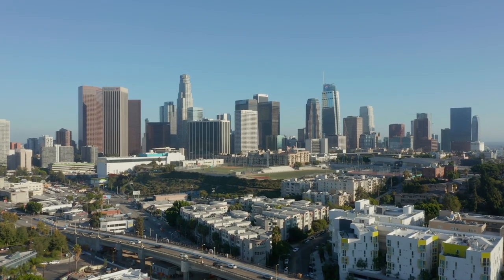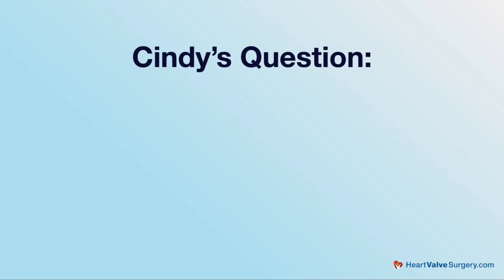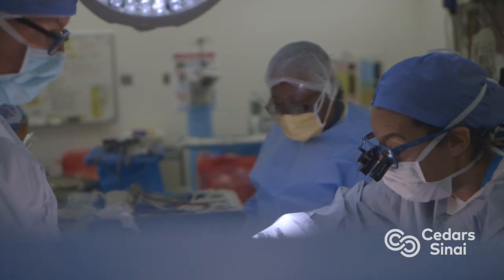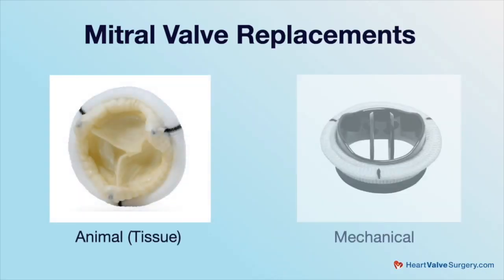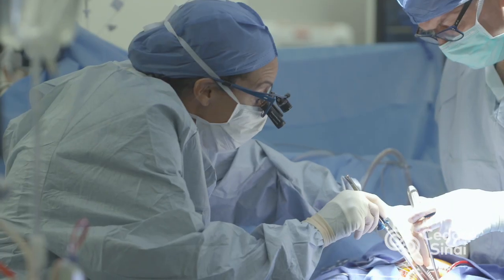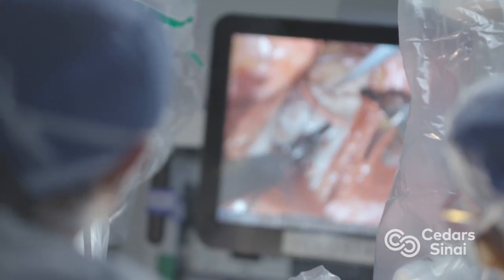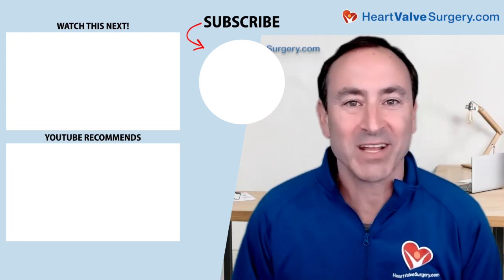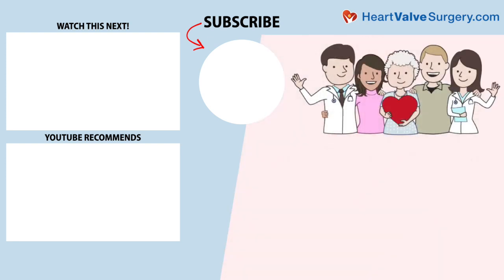Surgeon Q&A: Robotic Mitral Valve Re-Repair with Dr. Joanna Chikwe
- The utility of robotics for mitral valve repair surgery is becoming more prevalent as a minimally-invasive treatment for mitral regurgitation patients.  However, there is often confusion as to whether-or-not a robotic approach can be used for mitral valve re-repair procedures (also known as mitral valve re-operations or redos).

For example, Cindy just asked, "My open-heart mitral valve repair from seven years ago is failing. Can robotic mitral valve surgery be used to re-repair a mitral valve?”

To answer Cindy's question, we interviewed Dr. Joanna Chikwe, a leading robotic mitral valve surgeon and the Chair of Cardiac Surgery at Cedars-Sinai Medical Center in Los Angeles, California.  In this video, Dr. Chikwe addresses the use of a robot for mitral valve re-repair operations, mitral valve replacements, and the use of transcatheter mitral valve repair via mitral clip procedures.